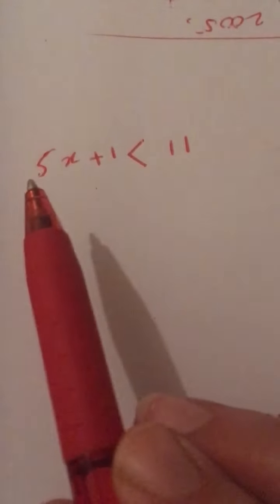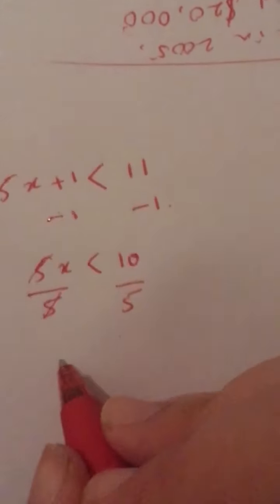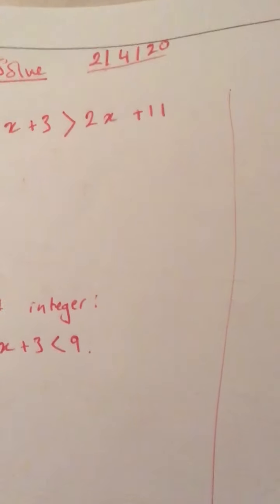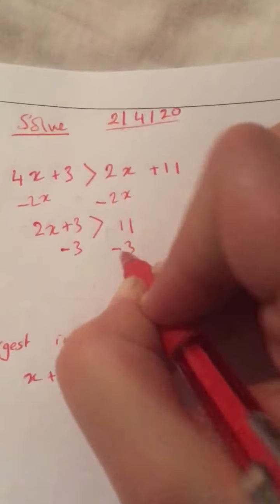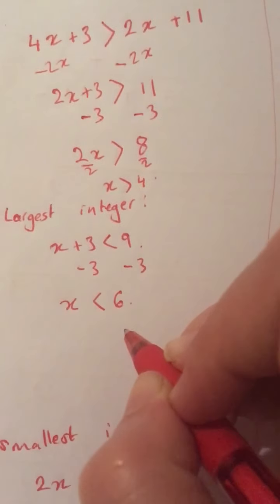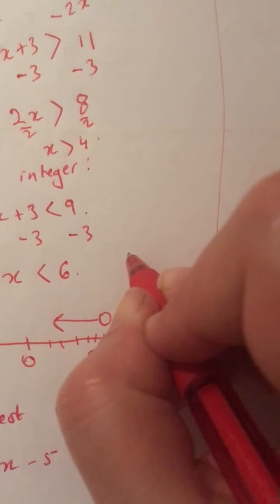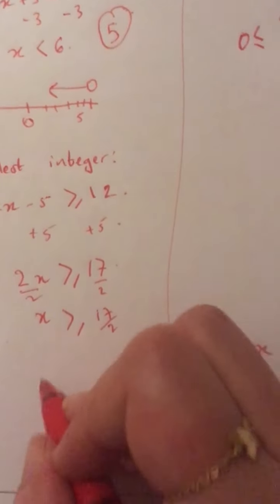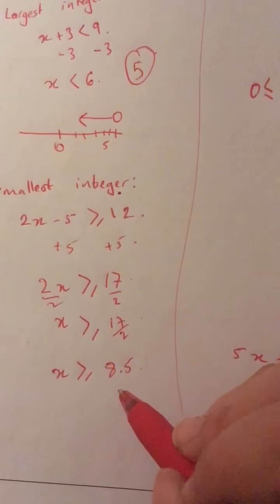Solving inequalities harder questions stating integers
x on both sides
An integer is a whole number